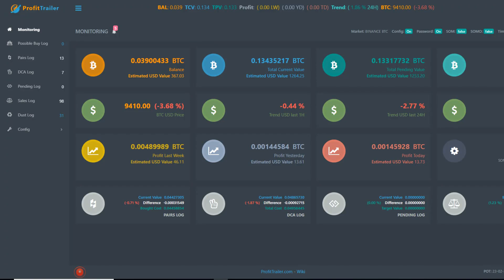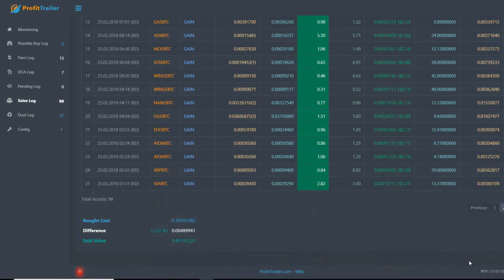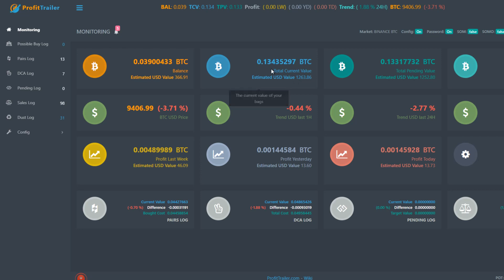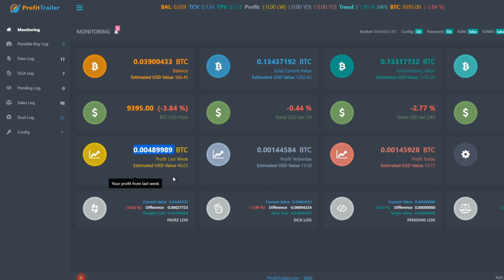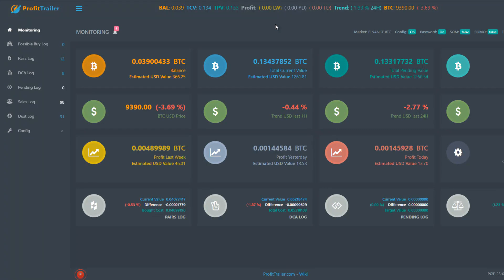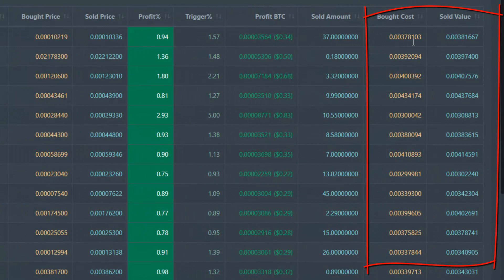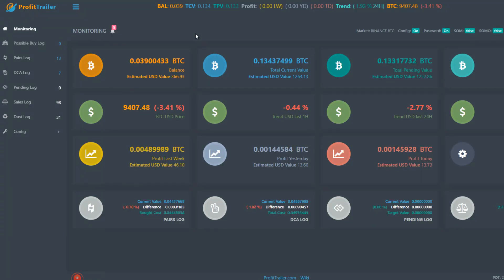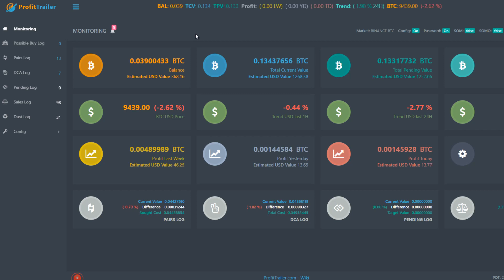New Profit Trailer / Feeder Setup the First 48 Hours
While we've been aware of Profit Trailer and Feeder for sometime Chilly loves playing with Gunbot on his Raspberry Pis. However CLiX loves data testing and head to head competitions so he convinced me to have an affair get Profit Trailer.

Chilly didn't think it would be fair since we've dedicated so much time to programming, machine learning and data mining for Gunbot. Yet here we are less than 48 hours in and Profit Trailer / Feeder combo is in the Profit and handles with a very well thought out strategy. Chilly tips his pocket protector to it very impressive.